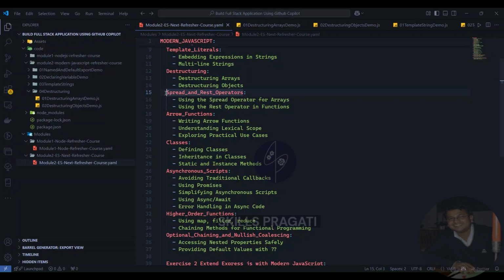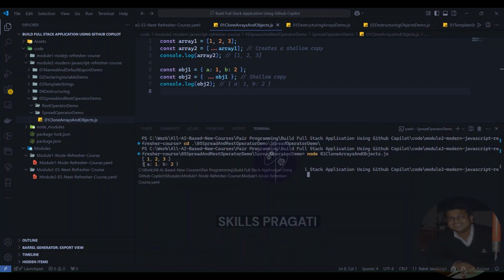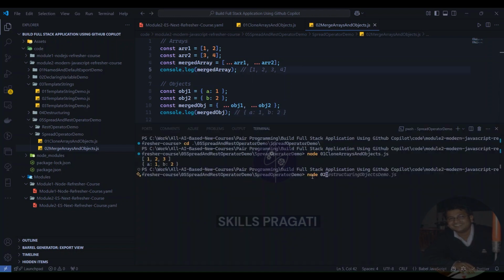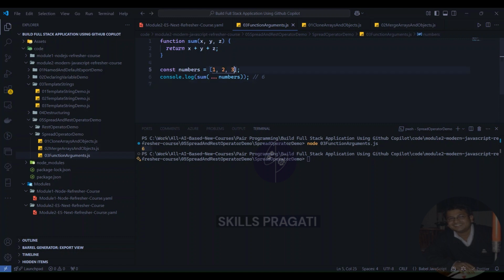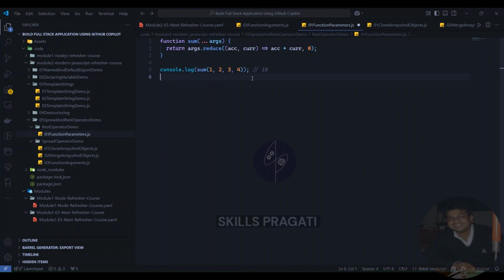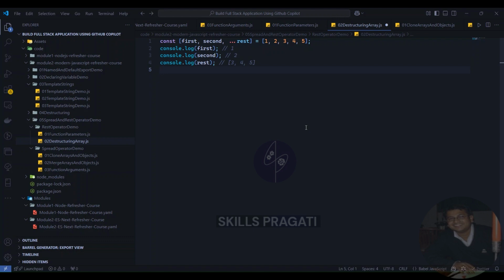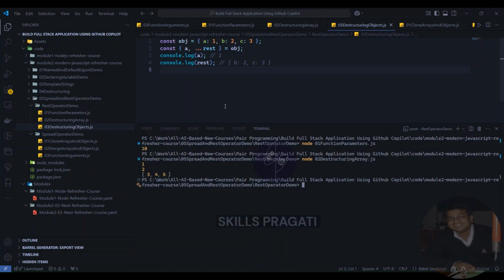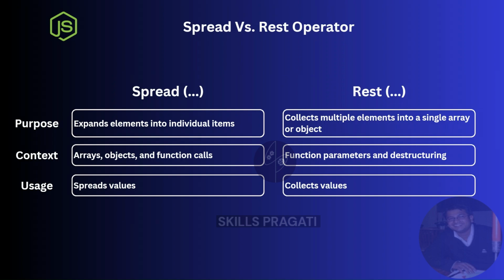05 Spread Versus Rest Operators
Discover the difference between the spread and rest operators in JavaScript with practical examples.